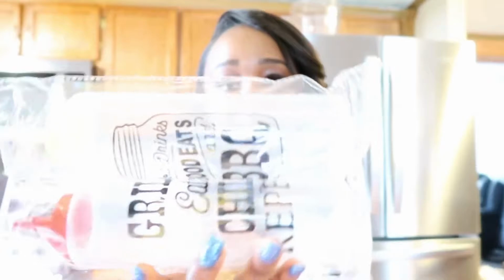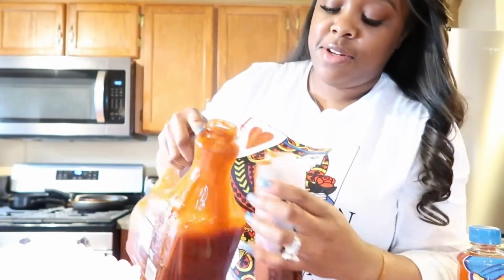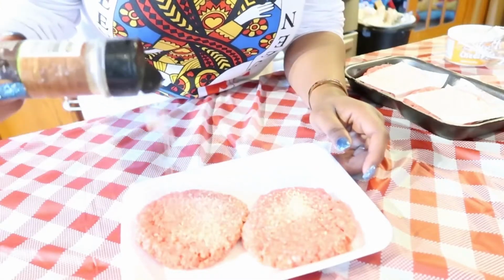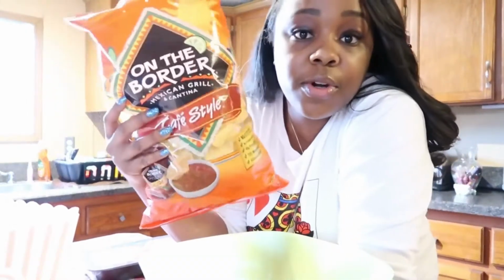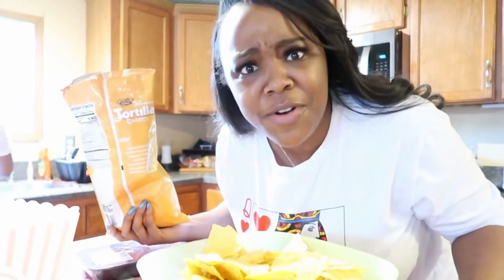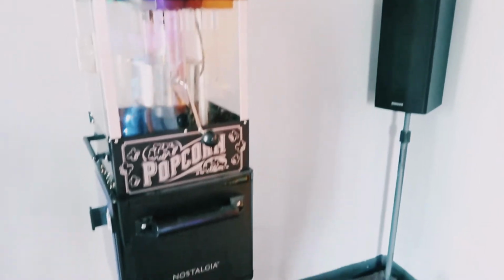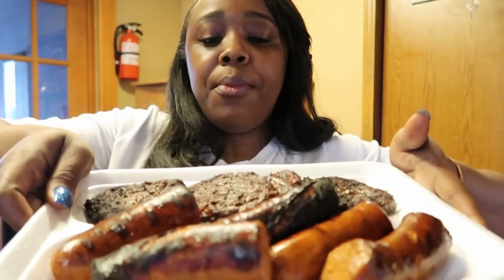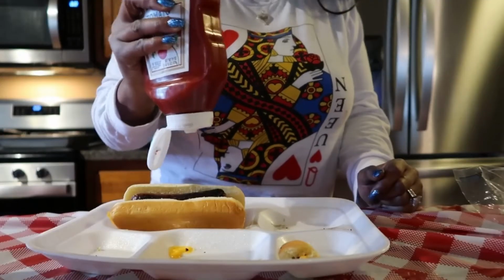MOVIE NIGHT AT HOME +Jungle juice recipe|vlog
Hey ! In this video I will be showing how a easy and cheap setup for a movie night at home ! Our decor came for dollar tree!